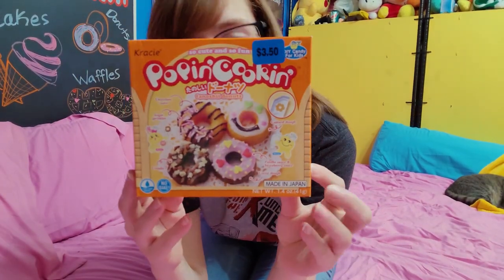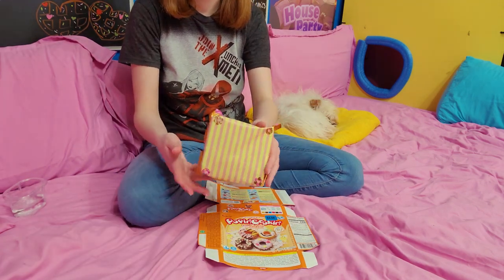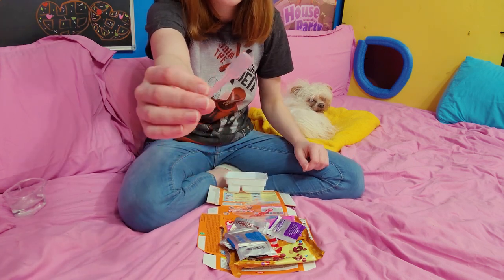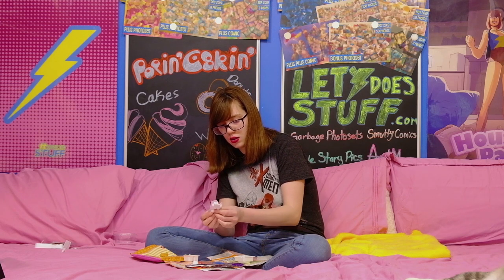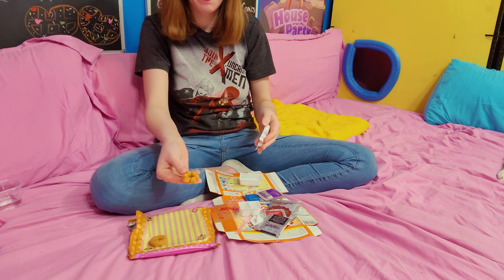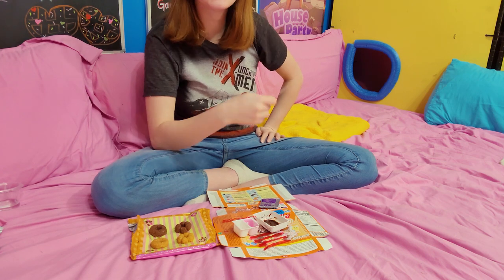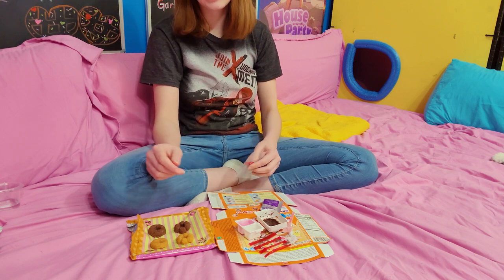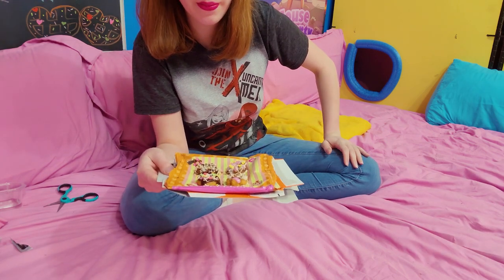Makin' Popin' Cookin' Donuts Candy Kit! • Literally Just Food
It's like donuts but smaller and chewier! And kinda not in a good way! But at least I'm consistently bad at cooking in every definition of the word!

Wanna help me make more videos and support my neverending quest to fill the internet with even more of my shitty content? If you can pledge a couple of bucks to me on Patreon or OnlyFans every month, you make sure that I can keep putting out garbage photosets, smutty comics, private story pics, and more on a regular basis! And if pledging money isn't your thing, then that's cool too. There are lots of ways you can support me, all of which can be found by checking out my site.

Video Info
Lety Does Stuff S05:E0392 "Makin' Popin' Cookin' Donuts Candy Kit! • Literally Just Food" was filmed on 2020 March 12. Lety Does Stuff is published by Do All The Stuff.